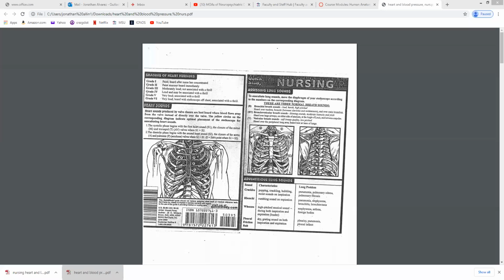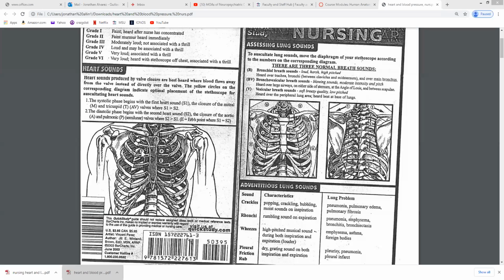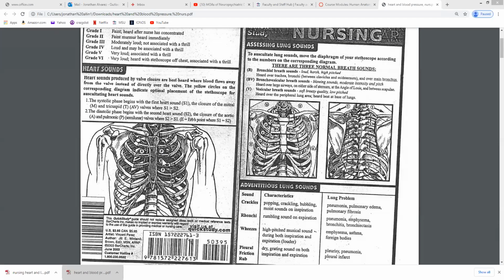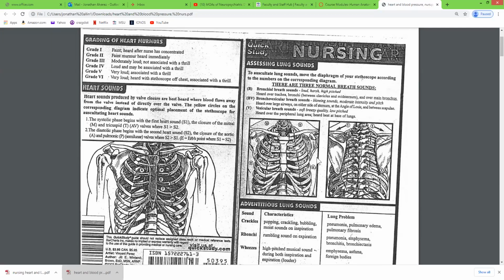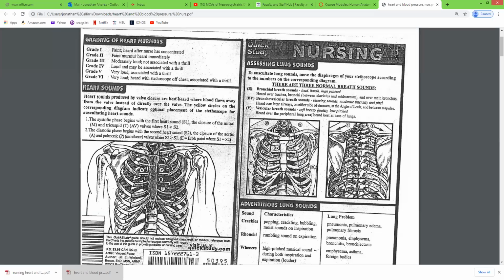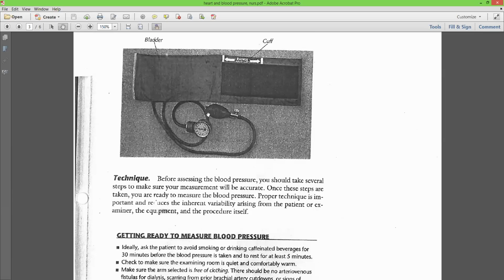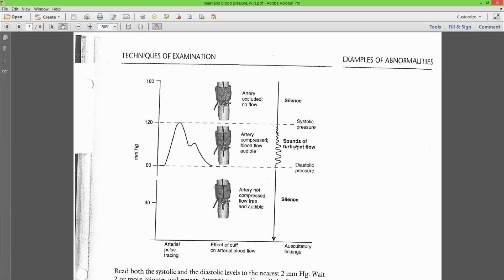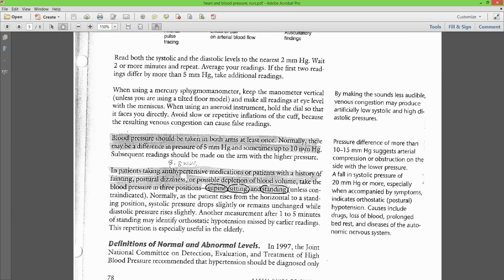auscultation of heart and lung Video